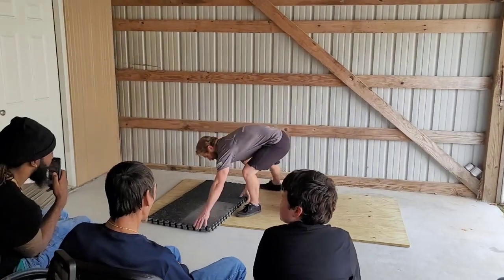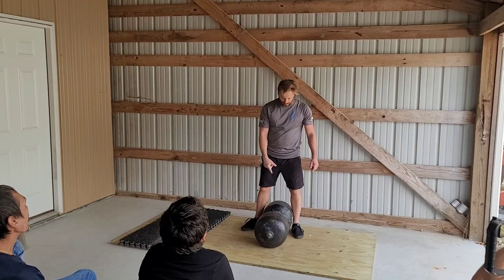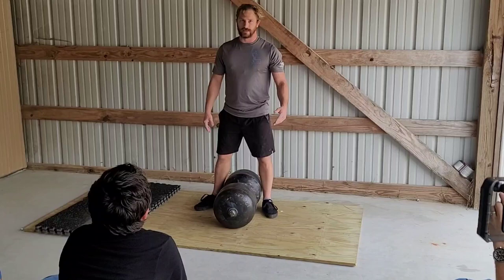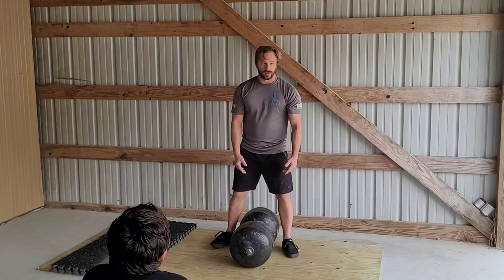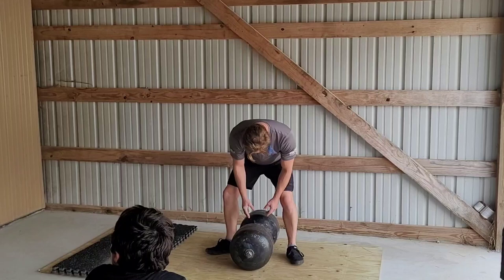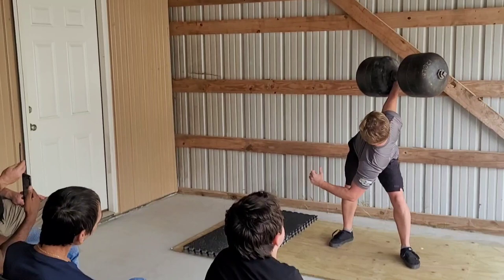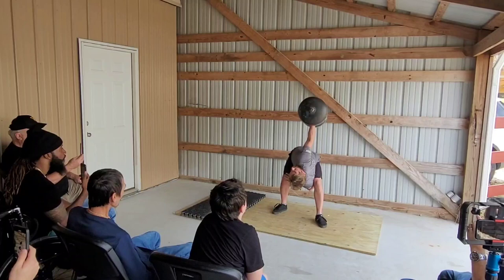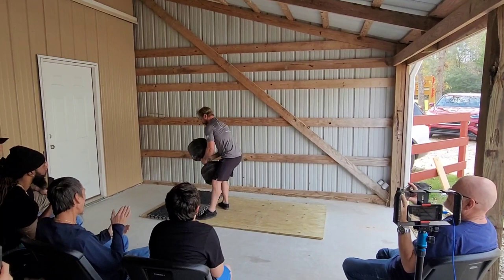130lb Bent Press for Dennis Rogers and Bill Kazmaier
I had the honor and privilege to perform a 130lb circus dumbbell bent press, in the presence of Grandmaster Oldtime Strongman, Dennis Rogers, and 3 time World's Strongest Man, Bill Kazmaier. I fot the dumbbell from my former coach, 4x WSM competitor, Josh Thigpen.